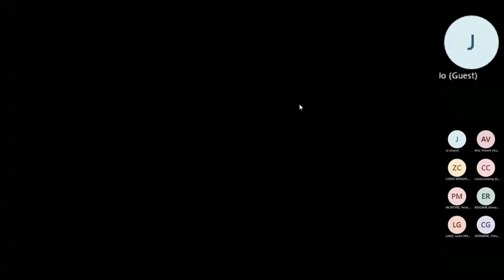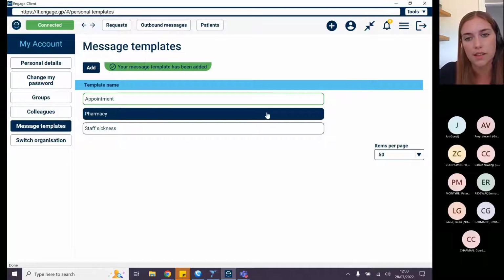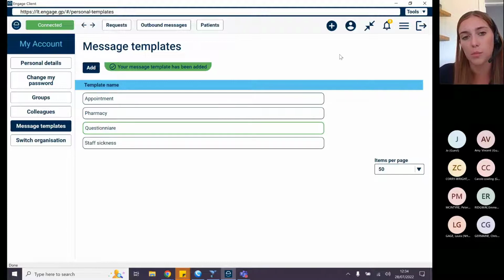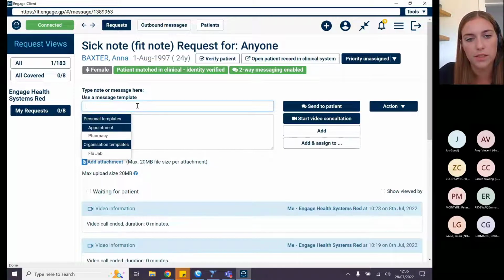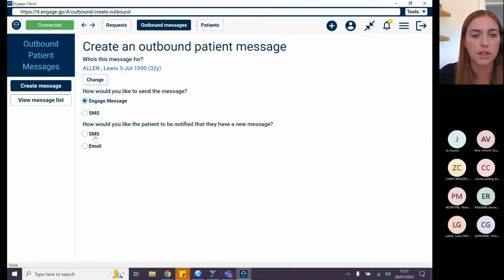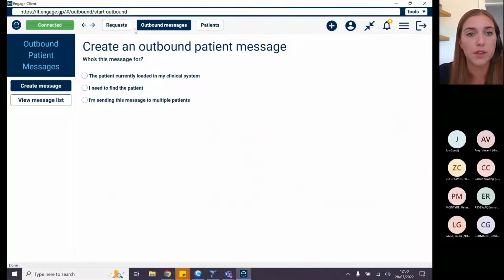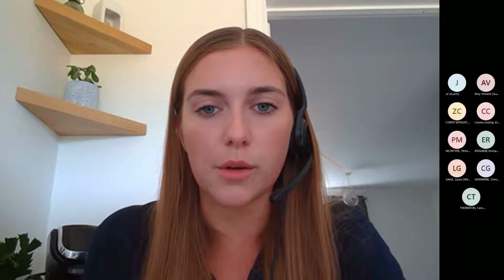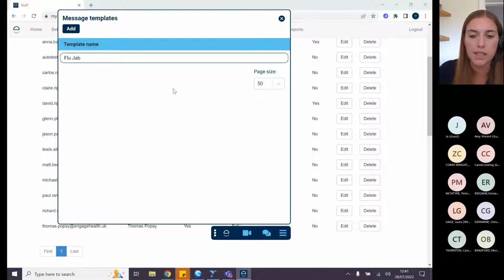Message templates webinar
Demonstration of personal message templates and organisation message templates.